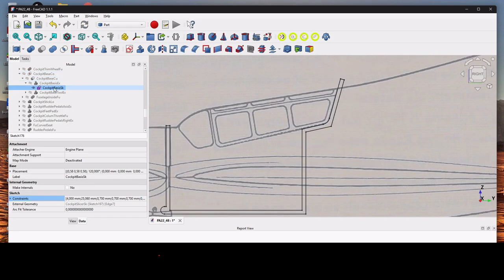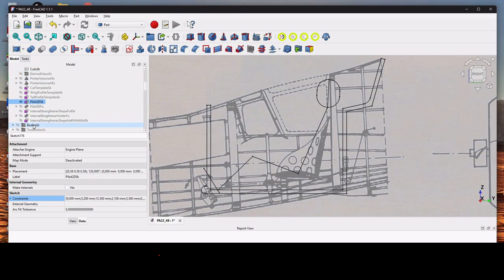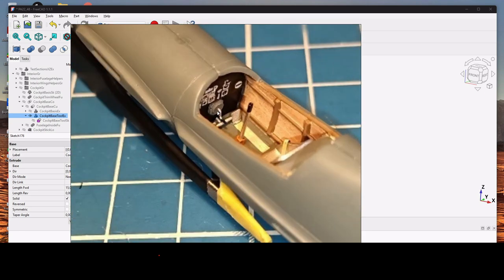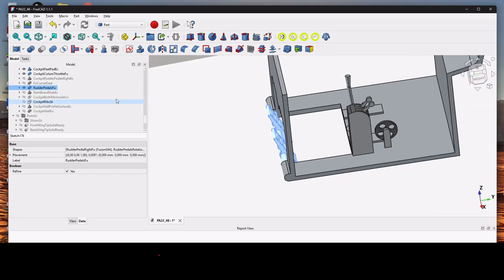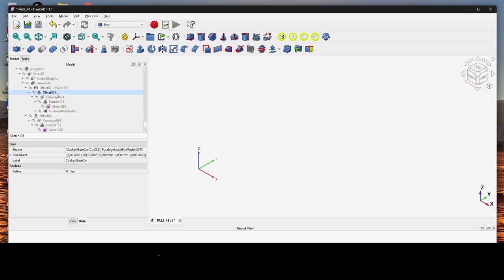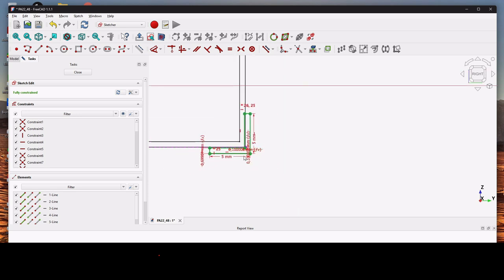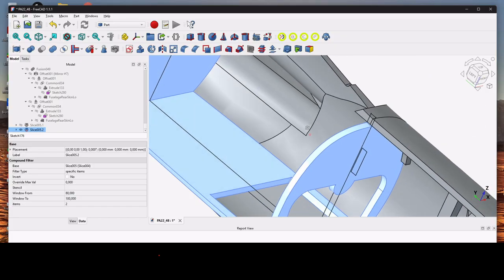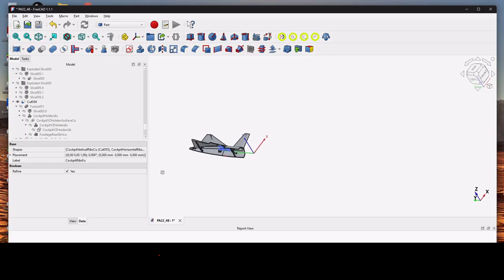🇬🇧 D09 From CAD To Cockpit: Building the cockpit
It is time to attack a simplest project: in this video, we will build the cockpit elements:

There are three kind of videos in this series:
Design (like this one) focus on the 3D design, mainly using FreeCAD
Print focus on the printing process, mainly using Lychee Slicer
Build focus on taking the printed part to build the final model

00:00 Basic generic shape and using named constraints to be used by all other cockpit elements
02:20 Sources of inspiration when there is not much documentation
03:45 Using a sketch of a 2D and 3D pilot.
07:00 Adding some elements such as the throttle and a trim wheel (not sure there are trims anyway)
08:20 Rudder control pedals
10:35 Seat
12:00 How to get the proper shape to fit plane's inside panels
13:00 The wrong complex method.
13:50 The correct simple method.
15:50 How to create guides to have the cockpit floor at the correct position
19:15 Designing the ribs of the cockpit.
20:40 "Cleaning" the cockpit walls.

Cheers
Erik

Software utilisés - Used Software
(to capture videos from PC)
(to do 3D modeling: FreeCAD)
(to have all images handy)

Référence Musique - Music reference
YouTube Music: Fin de la Noce : Luna Cantina